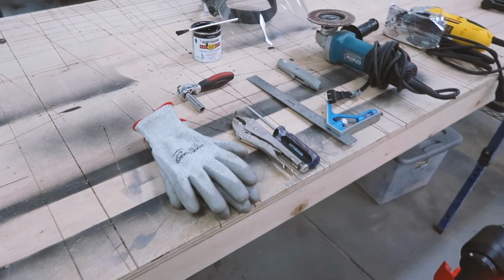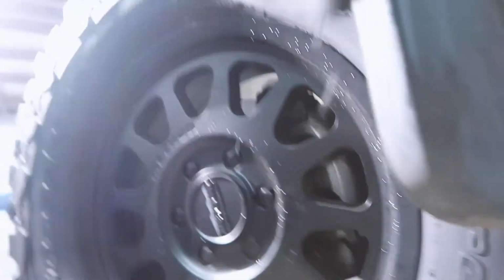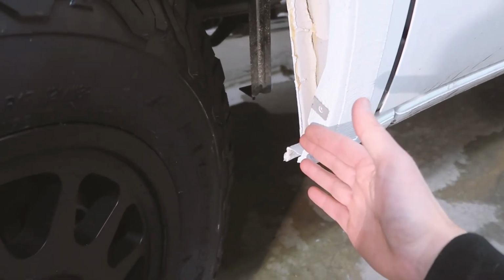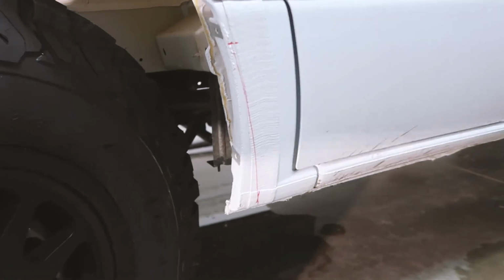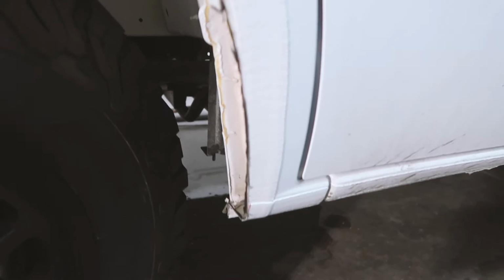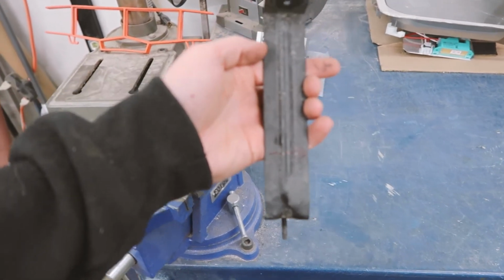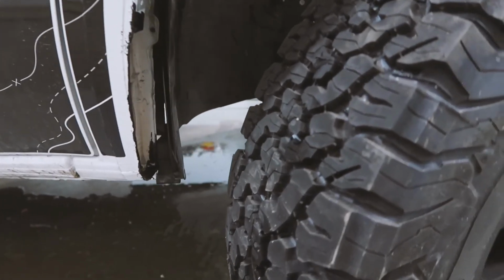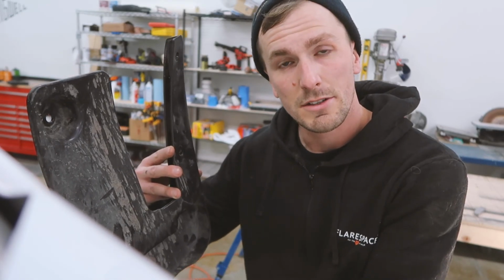How To: Sprinter Fender Trim for Larger Tires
Are you planning on putting larger tires on your 2019 or newer Sprinter van? In this video, we'll show you how to trim your fenders to fit those larger tires. There is no need to buy expensive aftermarket parts when you can take less than an hour to complete this easy DIY project. Happy cutting!